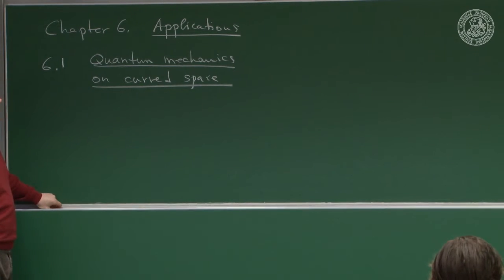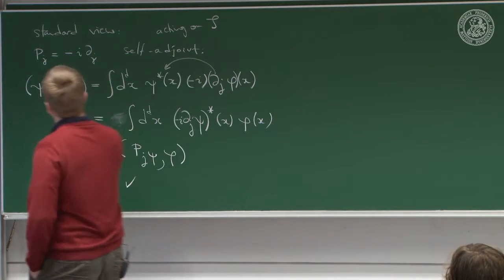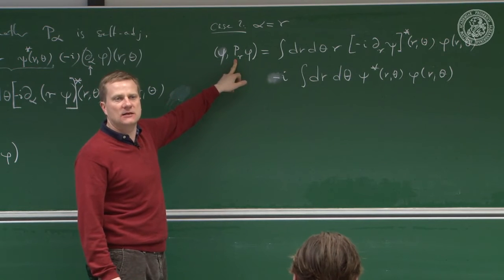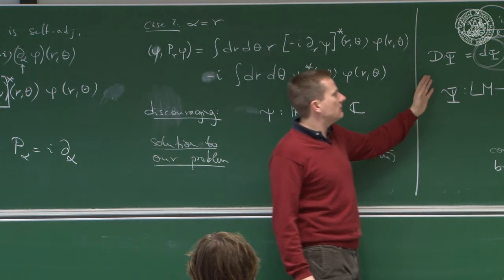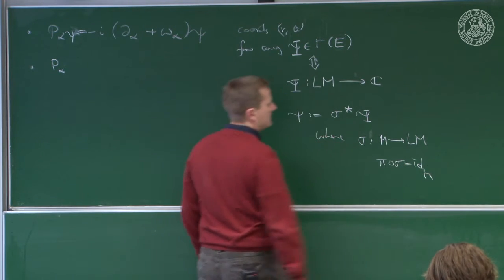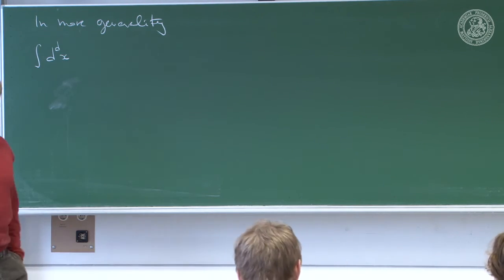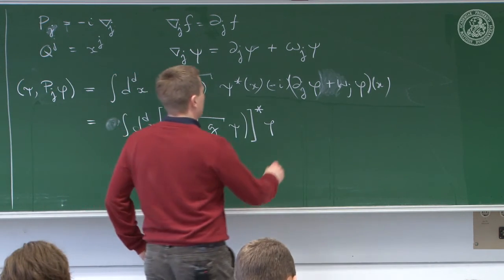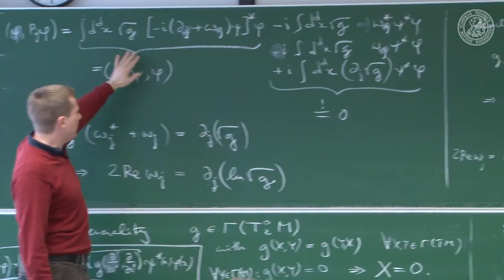Lecture 25 - Covariant Derivatives